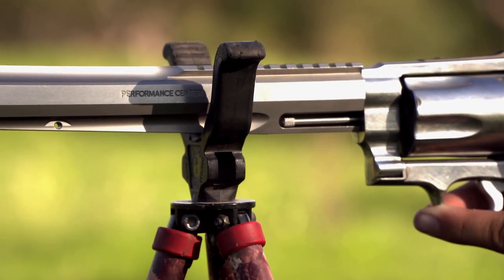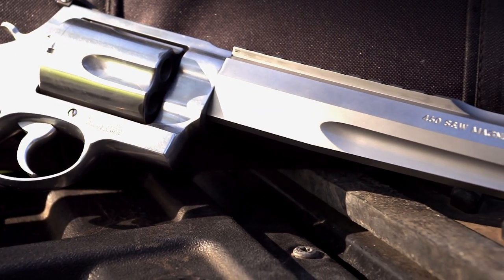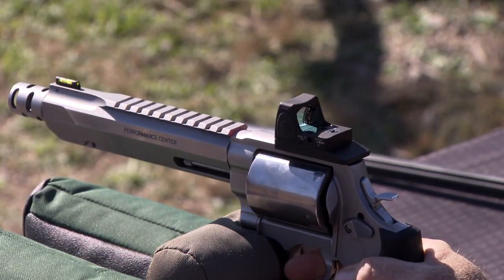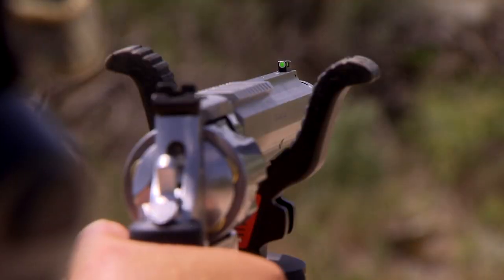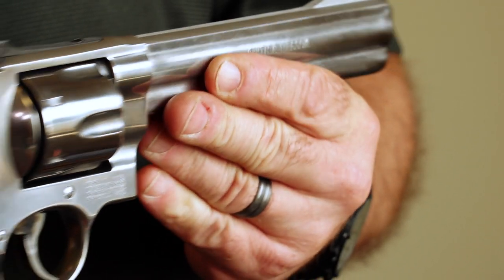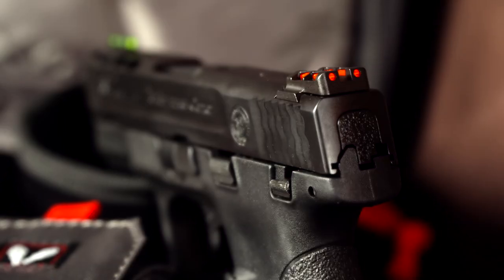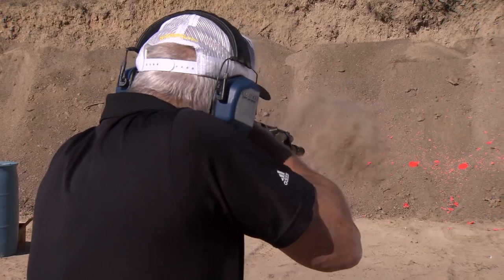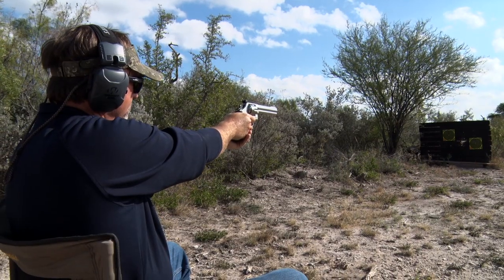FIRST THING We Do Before We Handgun Hunt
When it comes to customizing any type of firearm there’s always going to be options. The factory set ups a lot of times are more than fine for a lot of situations. But if you want to maximize the performance, you can add some things to your firearm. One thing we definitely like to do with about every firearm we get, is upgrade our sights to HIVIZ sights and it’s very easy to do for the majority of the models!